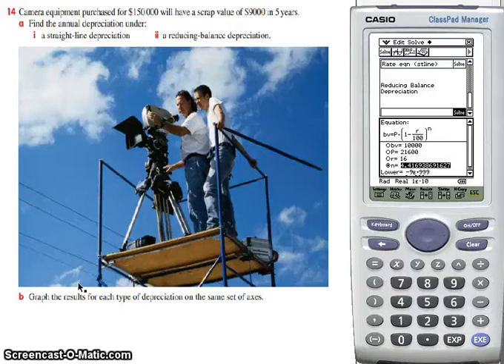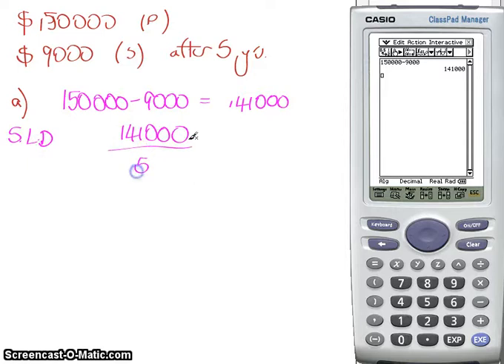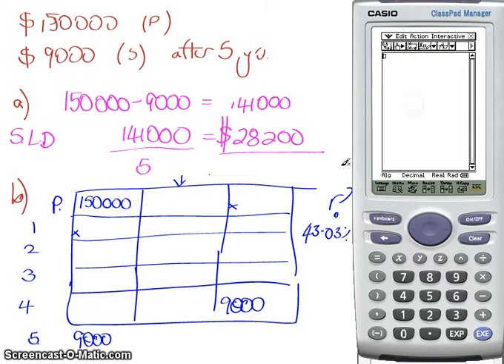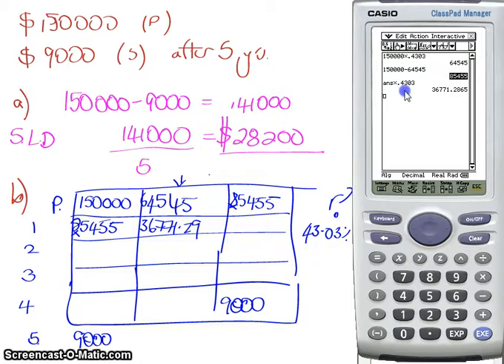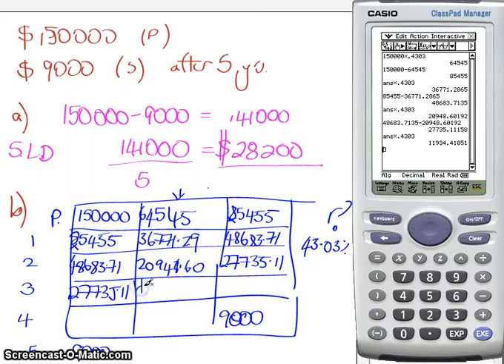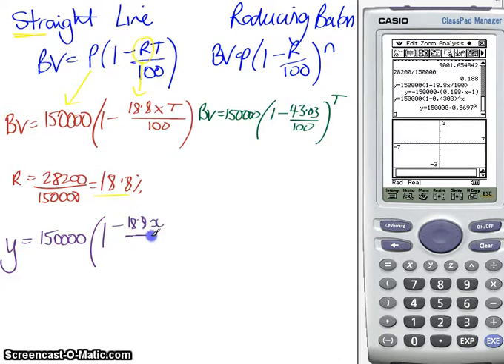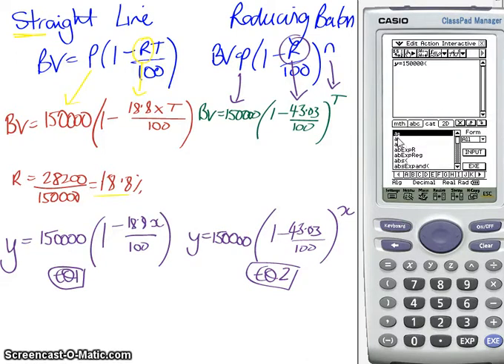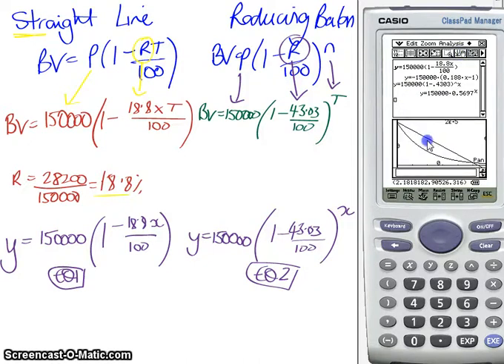Depreciation 3 - Comparison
3 of 3 videos created by Erin Gallagher for the MA3 students of Hawker College.  Some examples on how to use your CAS classpad effectively for these problems.